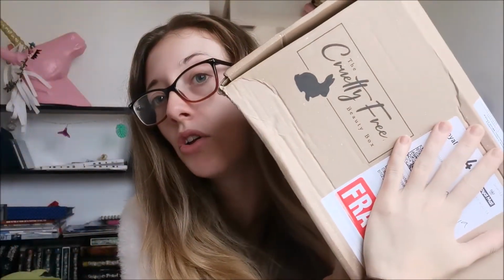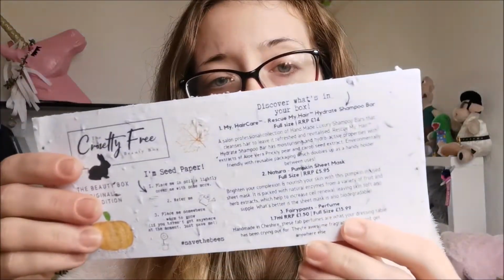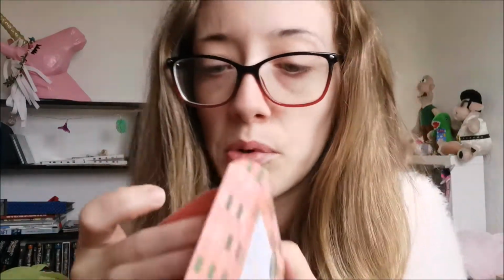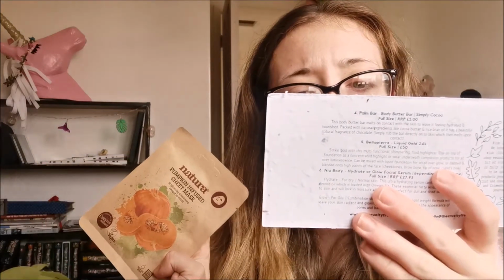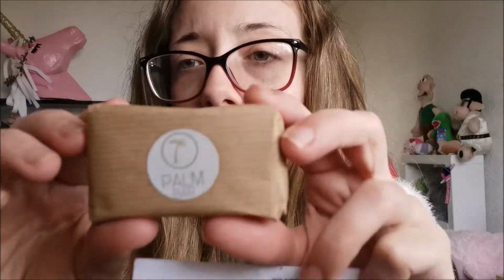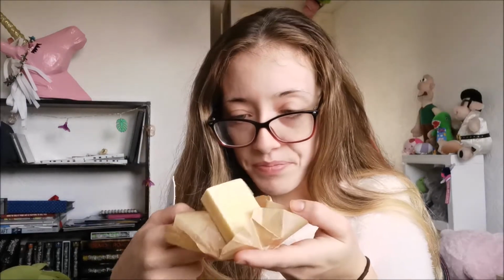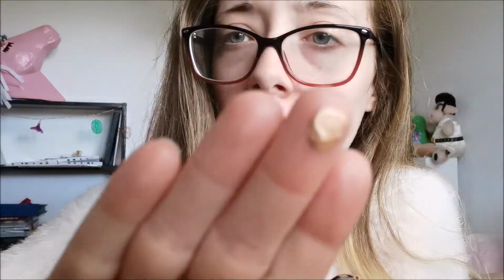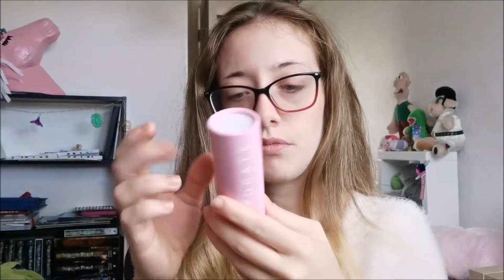NewVeganBeautyBox! ---- Unboxing #1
There is a new Vegan Beauty Box in Town! I love it! What do you think? What me unbox this gorgeous box by the